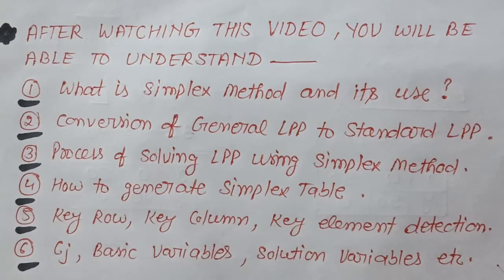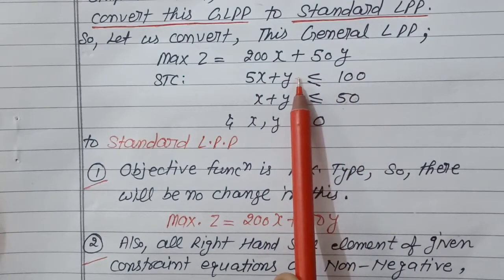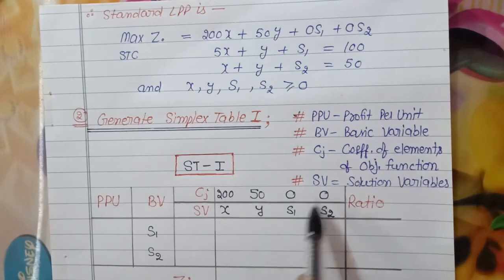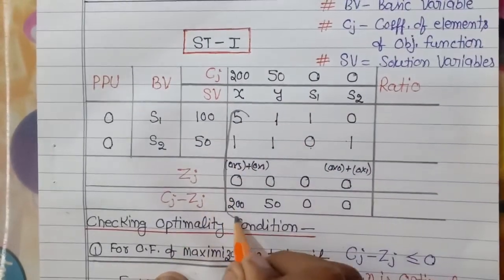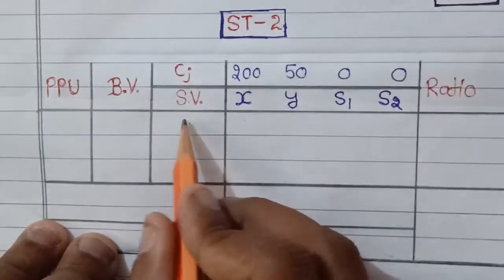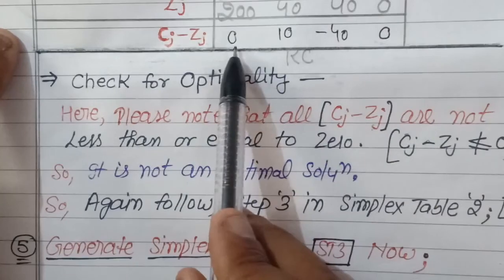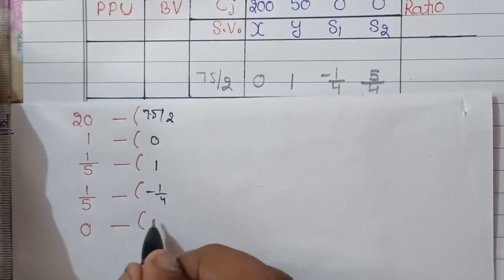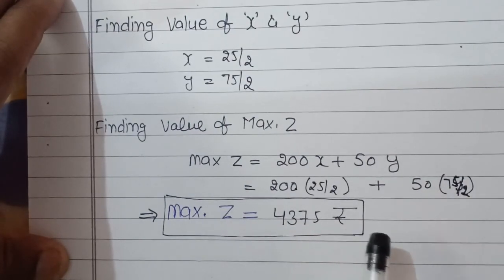Simplex method (Maximizaton Type)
This video is best in class with a very relevent example of Simplex Method. Every aspect of Simplex method is cleared in this video.